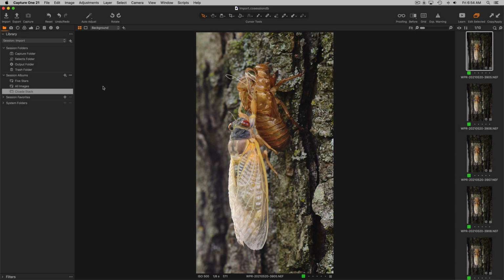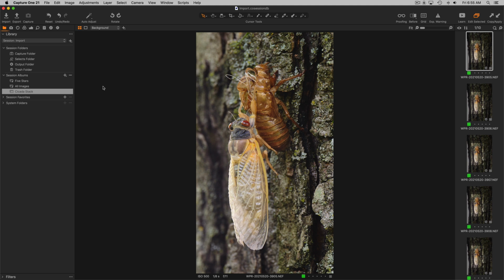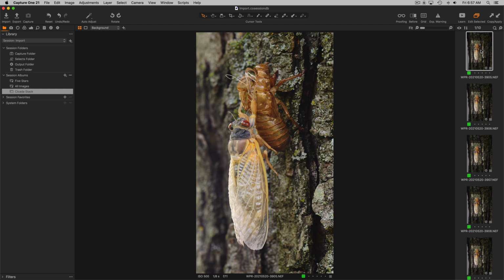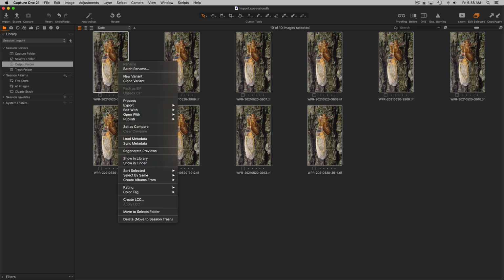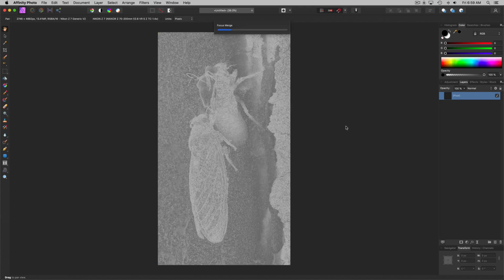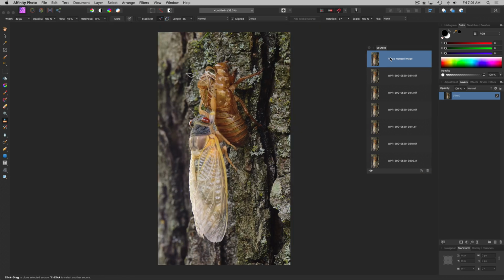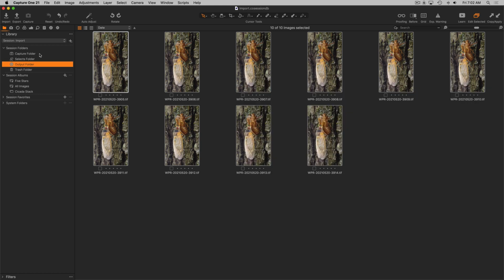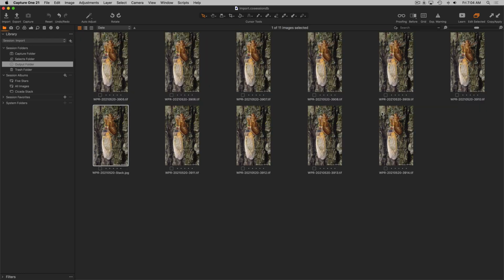Focus Stacking with Capture One Pro and Affinity Photo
This video demonstrates merging Focus Stacked image sequences using Capture One Pro and Affinity Photo. Capture One Pro is used to process the raw files into TIFF files. An Affinity Photo Focus Merge document is used to blend the source TIFF files into a single merged TIFF file. The resulting TIFF is taken back into Capture One Pro for final edits and export.

My videos and live streams demonstrate why I use Capture One for all my photo editing. Some highlight specific tools or capabilities. Some compare Capture One to other photo editing tools. All are intended to illustrate why I use Capture One after having used other tools for over a decade.

I encourage comments and questions. I try my best to respond in a timely manner.